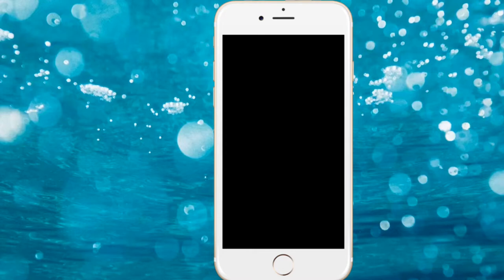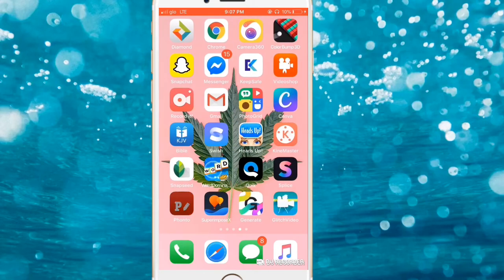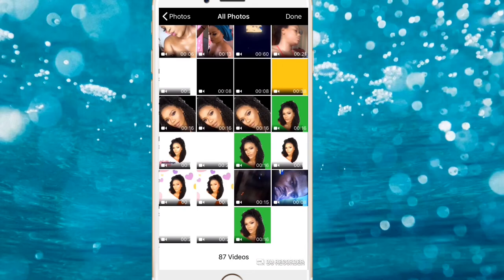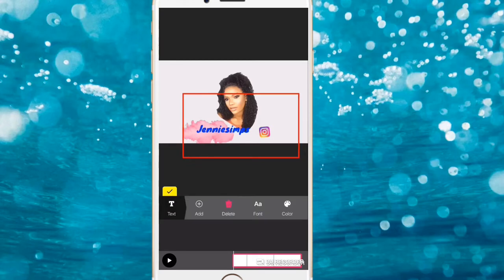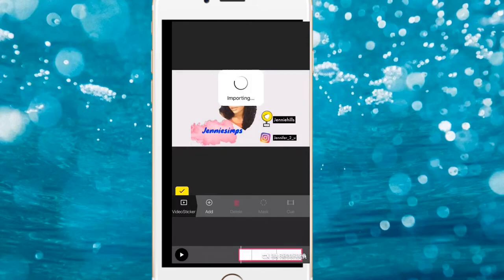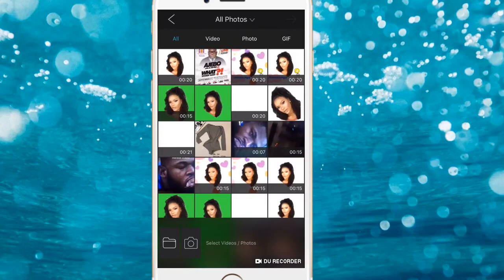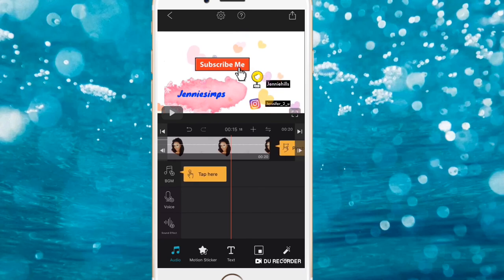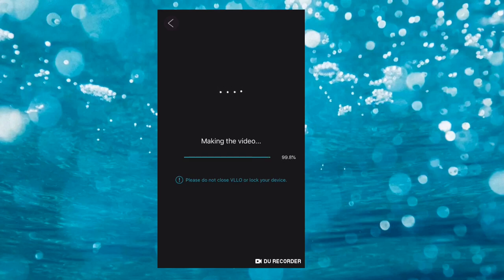HOW TO MAKE AN ANIMATED YOUTUBE INTRO ON IPHONE (beginner friendly)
jenniesimps nigerianyoutuber contentcreating Hey j gang , am back with a very special editing video for my YouTube newbies looking towards improving their YouTube video presentation,here’s my little knowledge I’d like to share and I tried so hard to make sure I explained every detail. IN-DEPTH

Apps used
KineMaster
MotionPortrait
Phonto
Background eraser
Pocket video
VLLO

HAPPY VIEWING
HOW MAKE A BEAUTY GURU INTRO EASY ON IPHONE